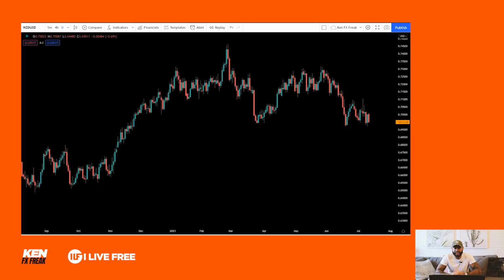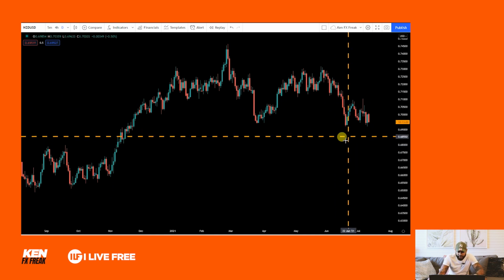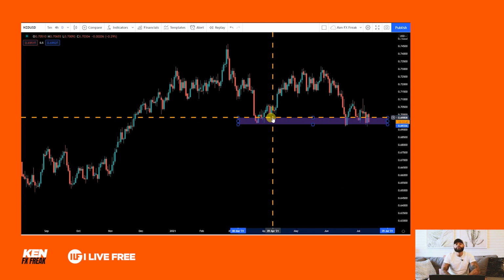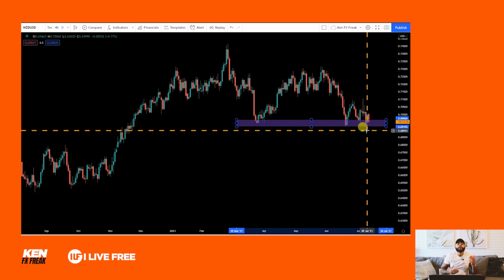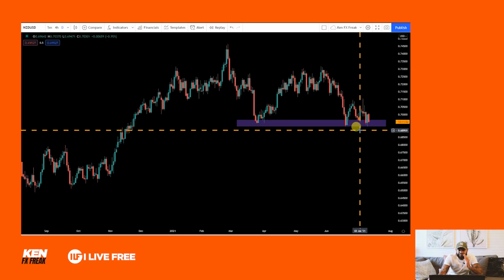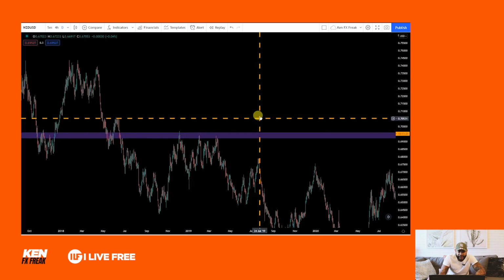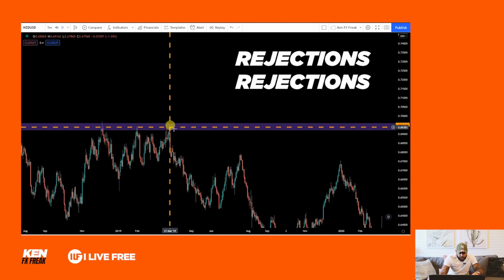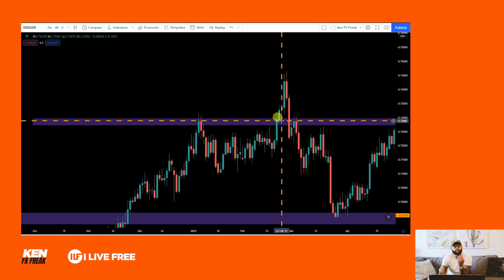HOW TO DRAW AND TRADE ZONES IN FOREX TRADING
Discussing the effectiveness of trading supply and demand zones, these are the big areas that institutions are active within.

Want to become financially independent in 2022? Creating and having control of your own sources of income...Check out the I LIVE FREE opportunity

TRADING A PROP EVALUATION?
I partner with E8 Markets. Code KENMACRO applies E8's partner discount for your account at checkout.